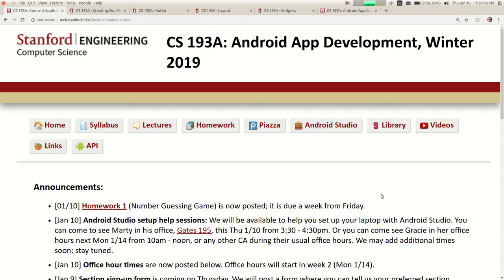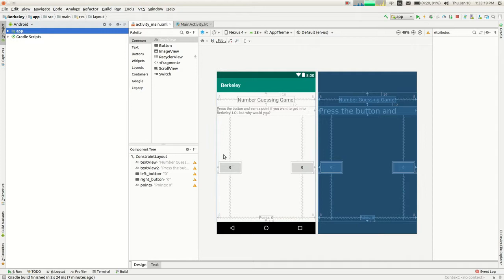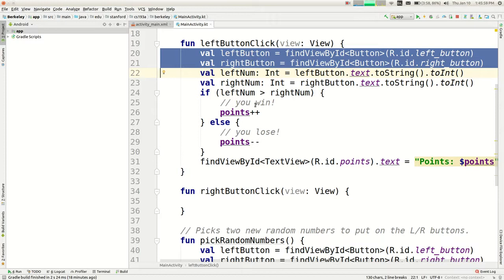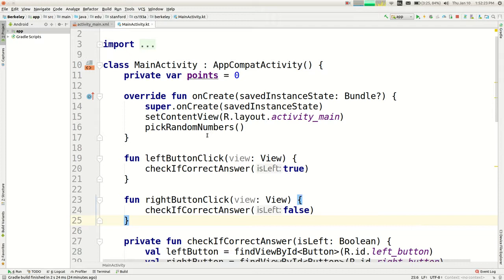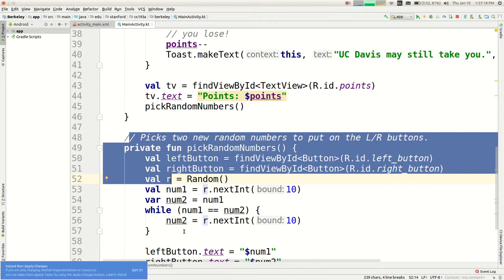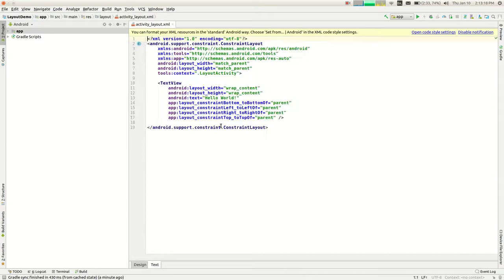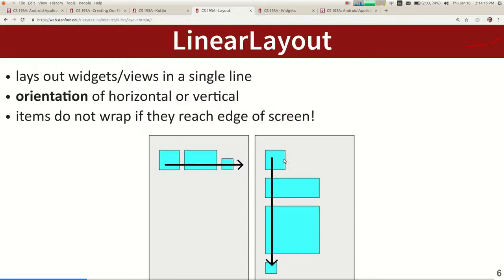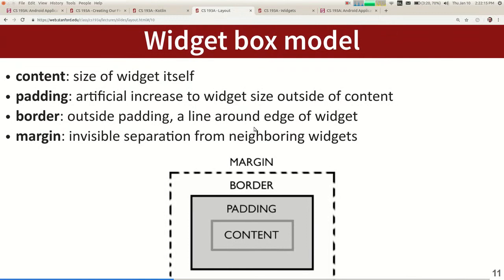Marty Stepp CS 193A Android App Development Winter 2019 Lecture 02 Layout